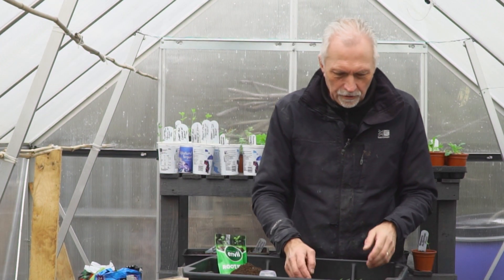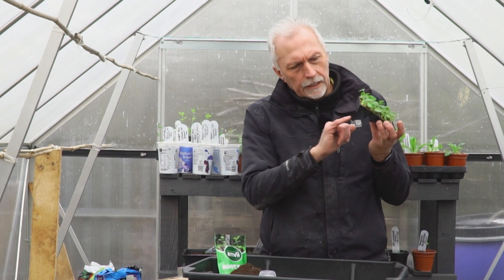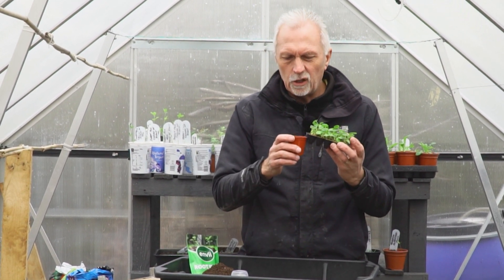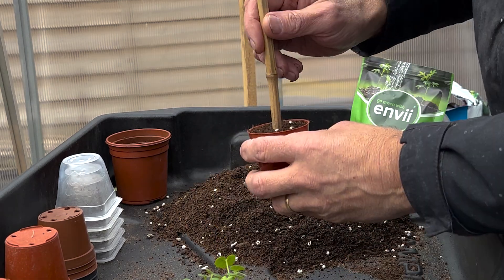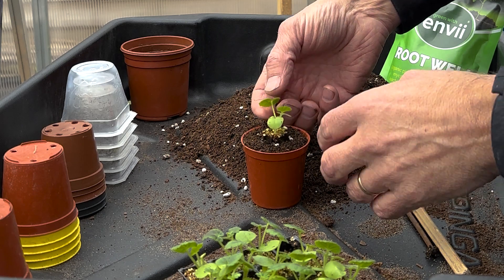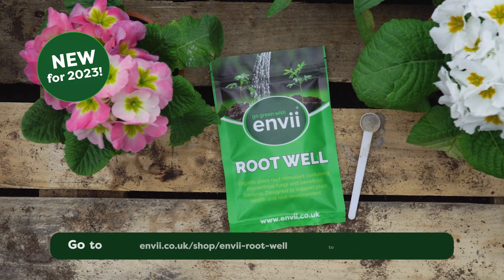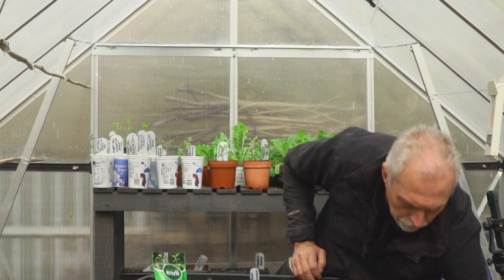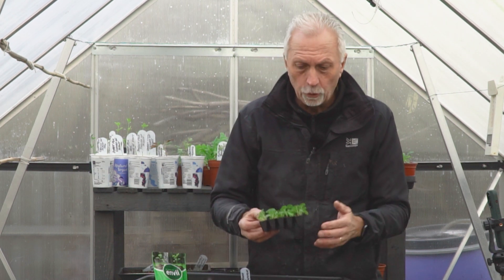Potting on Geranium Plug Plants with Mycorrhizal Fungi (Step by Step Guide)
In this video, Dave shows you how to pot on small geranium plug plants using mycorrhizal fungi for better growth and plant health. With our step-by-step guide, you'll learn the proper techniques for handling and transplanting your plug plants to ensure successful growth.

Thing is, it's not just mycorrhizal fungi. We've developed a new blend of mycorrhizal and beneficial bacteria! Brand new for 2023, Envii Root Well increases the uptake of nutrients & water through plants’ roots and it helps protect against harmful pathogens and diseases.

Whilst mycorrhizal has been around for years and is very important, the use of bacteria enhances it’s performance even further. Bacteria feed off all the vitamins, organic acids & carbohydrates that plants provide naturally. This boosts bacterial activity making nutrients like phosphorus and nitrogen ready and accessible for plants to absorb more easily. Also, the use of bacteria will help protect plants from pathogens & diseases.

By the end of this video, you'll have a better understanding of how to pot on small plug plants and how to use mycorrhizal fungi for healthy and robust plant growth. So, whether you're a seasoned gardener or a beginner, this video is perfect for you!